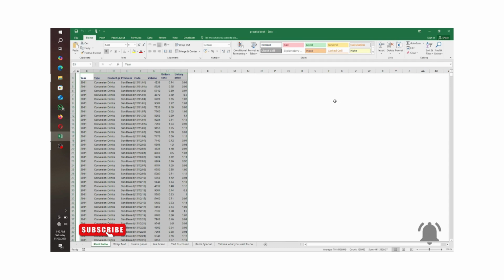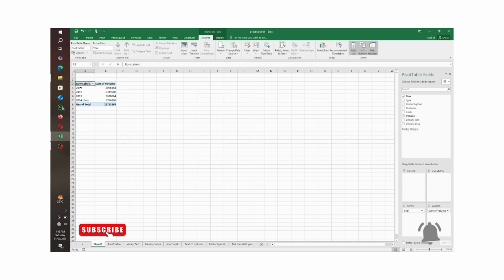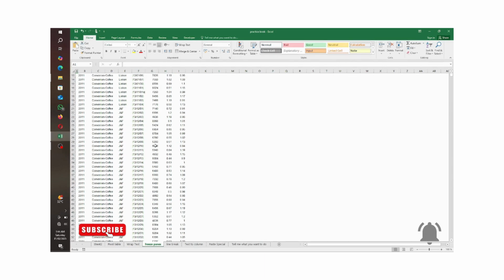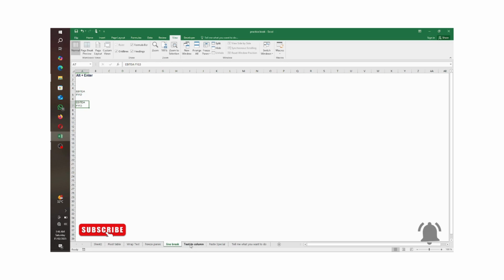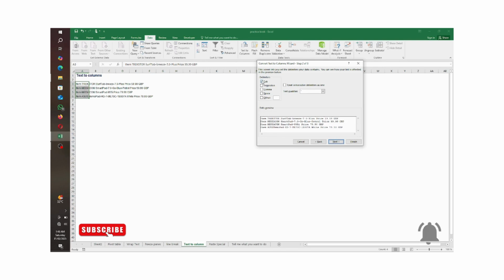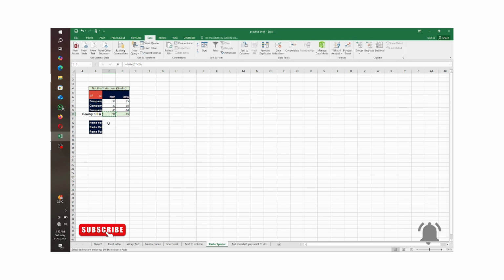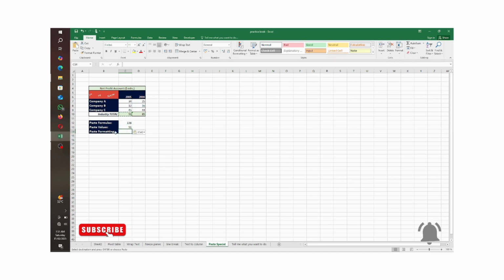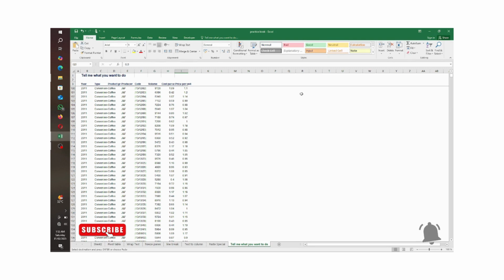Master Pivot Tables & Essential Excel Tricks – Boost Your Productivity!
Are you ready to take your Excel skills to the next level? 🚀 In this tutorial, I'll show you how to master Pivot Tables and essential Excel tricks that will save you time, improve efficiency, and make data analysis effortless!
What You'll Learn in This Video:

✅ Pivot Tables – How to create, customize, and analyze data easily
✅ Wrap Text – Keep text neatly formatted within a cell
✅ Freeze Panes – Never lose sight of headers when scrolling
✅ Insert Line Breaks – Format text properly inside cells
✅ Text to Columns – Split data efficiently with just a few clicks
✅ Paste Special – Unlock hidden copy-paste features for maximum productivity

Pivot Tables might seem complex at first, but once you learn how to use them, you'll wonder how you ever worked without them! Whether you're a beginner or looking to upgrade your Excel skills, this tutorial will help you work faster and smarter.